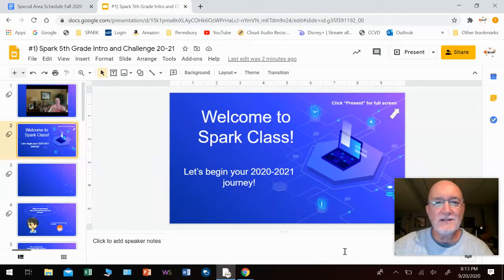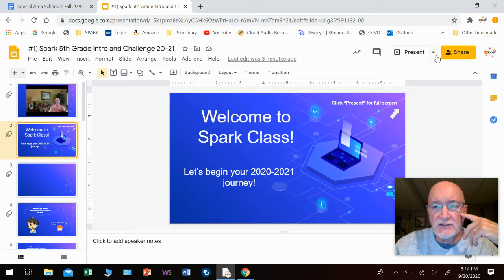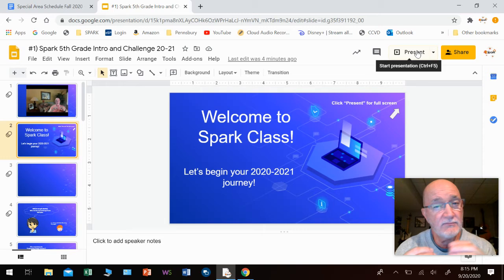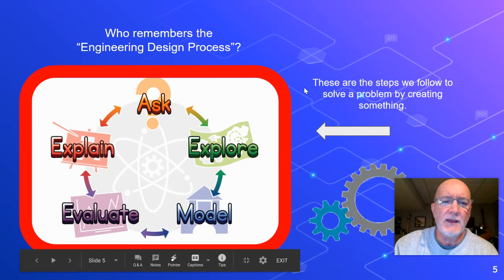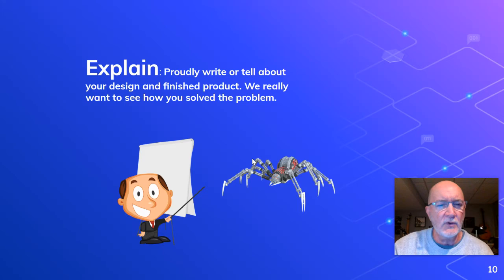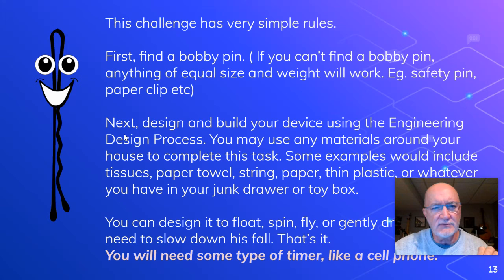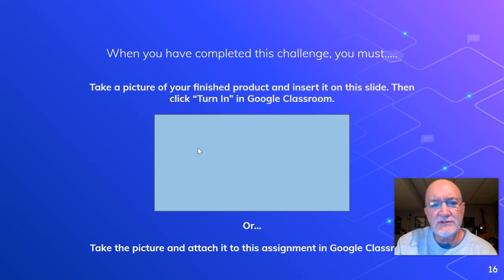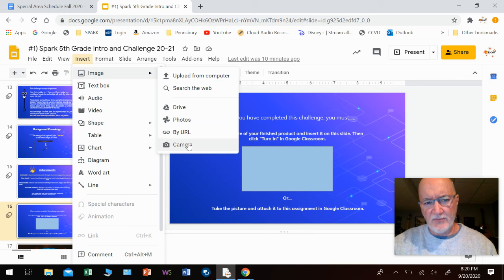Lesson 1 for 4/5